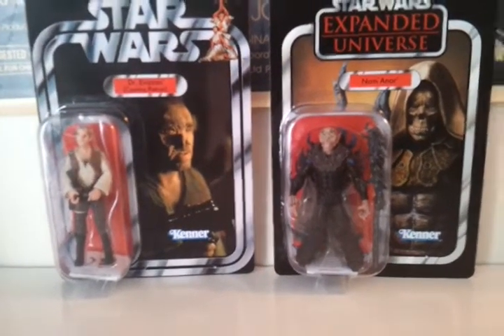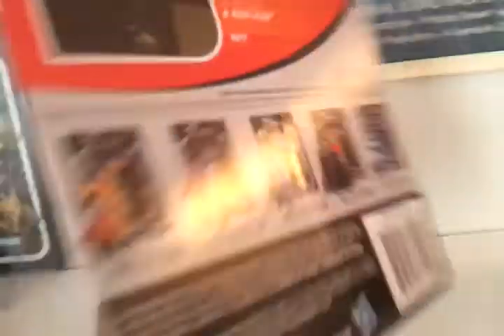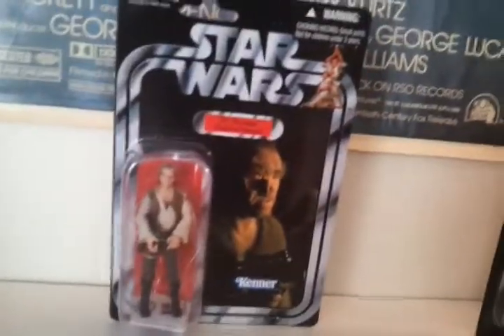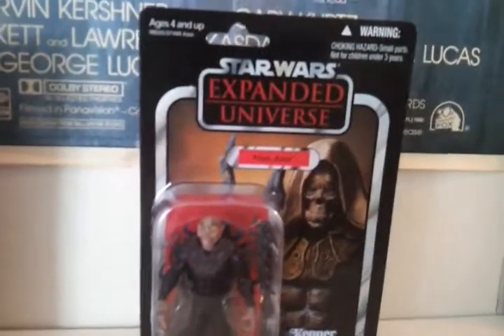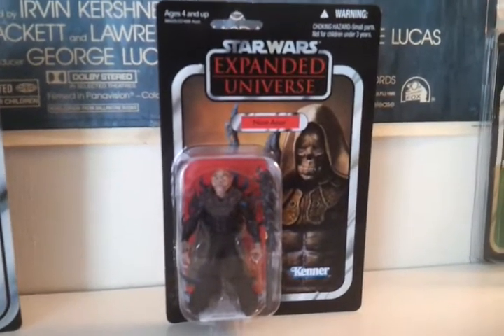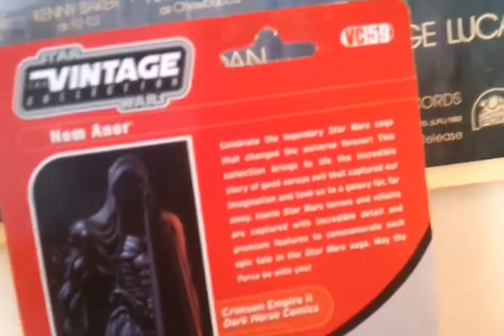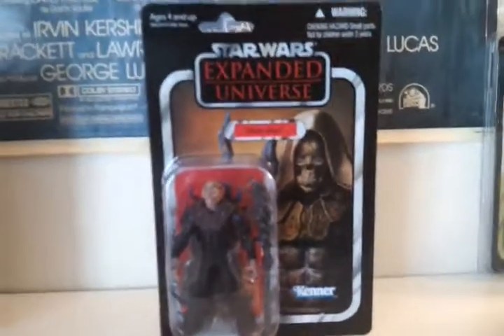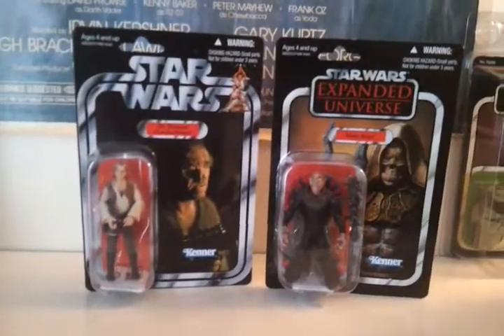A look at my new vintage collection figures!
These are a couple of vintage collection figures ive recently aquired!!!